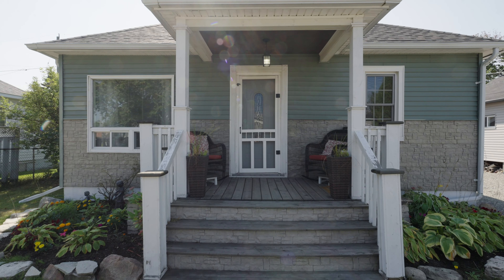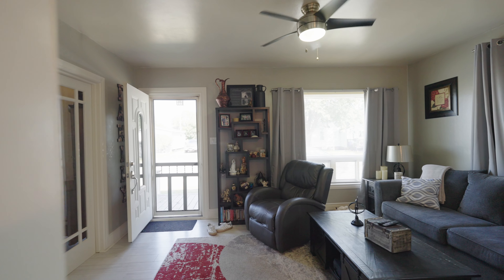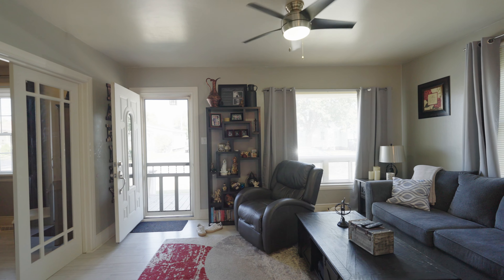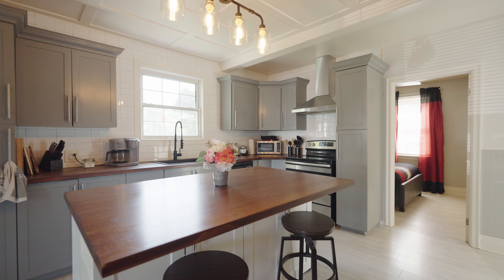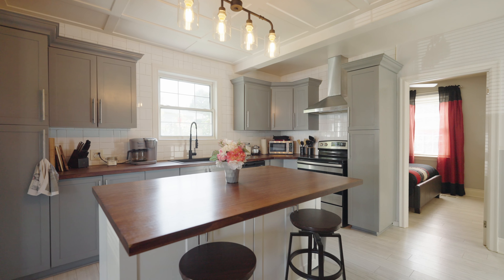Charming Starter Home Under 400k! Garage, Pool, And More For First Time Buyers!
🏡 Welcome to 36 Rix St!

Highlights:
🛏️ 2 bedrooms – perfect for first-time buyers
🛁 1.5 bathrooms
🌟 Bright and airy living space – enjoy natural light throughout
🔽 Finished lower level – large living room + kitchenette for potential in-law suite or guests
🌸 Beautiful front porch and curb appeal
🏡 Multi-tiered deck and pool

Location Benefits:
🏫 Close to town only 10 minutes away
🛒 Minutes from shopping and amenities

Jenna Ryan Team | Revel Realty Inc.